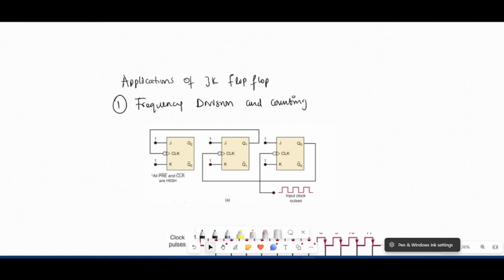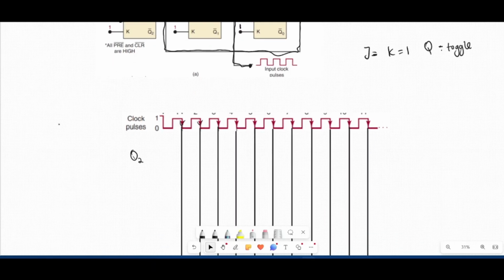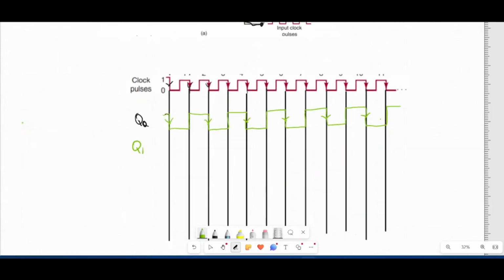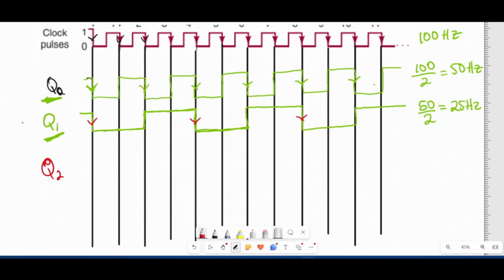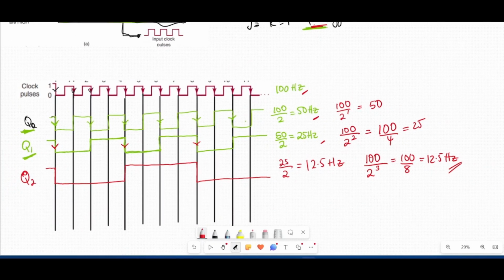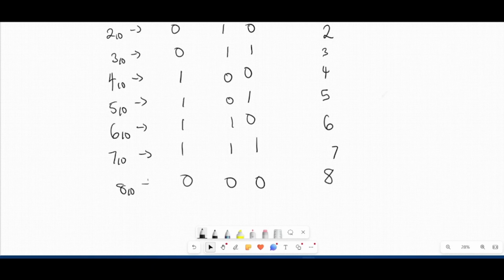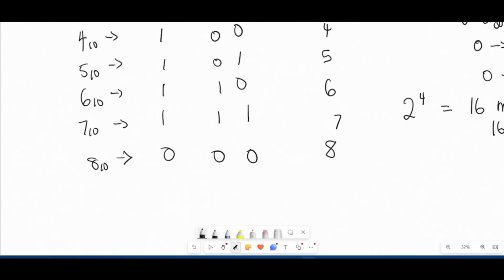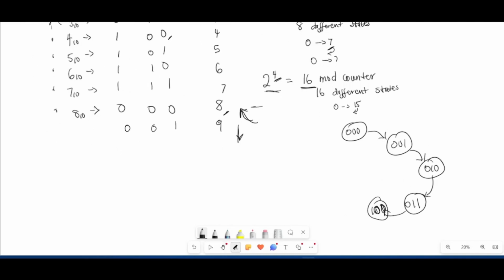Applications of JK flip flop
This  tutorial teaches the application of the JK flip flop in frequency division and counting operation